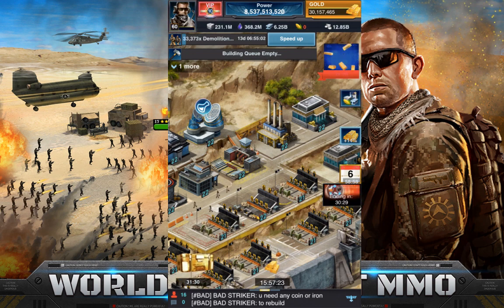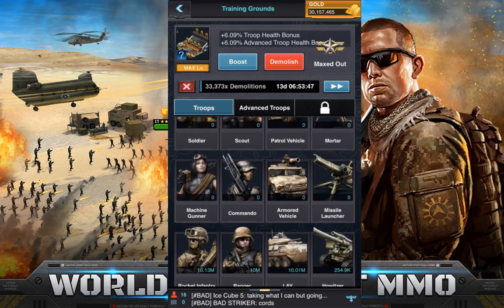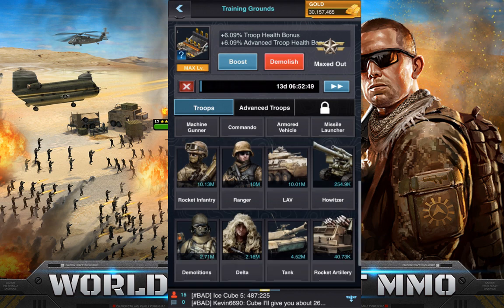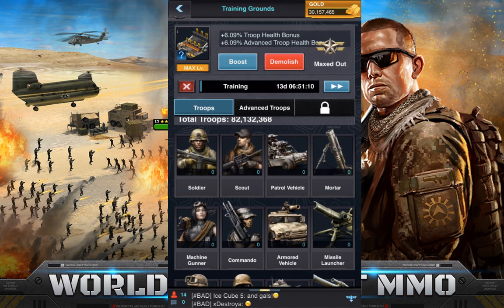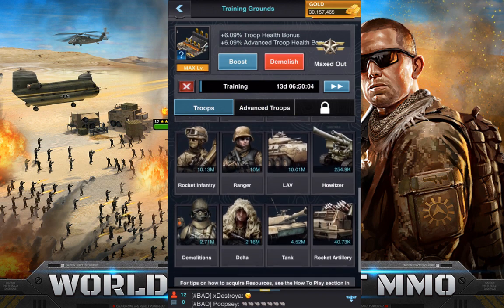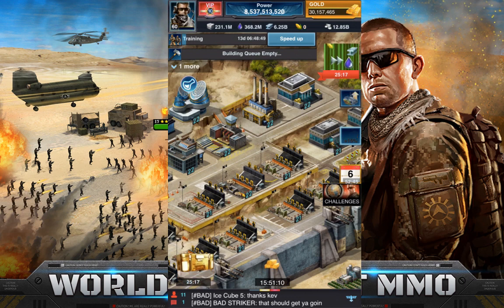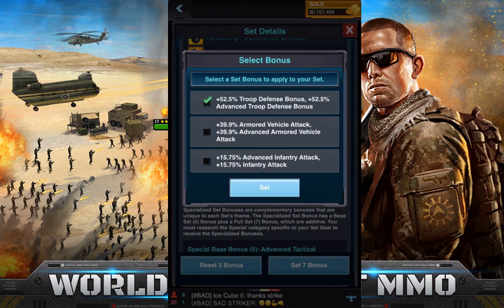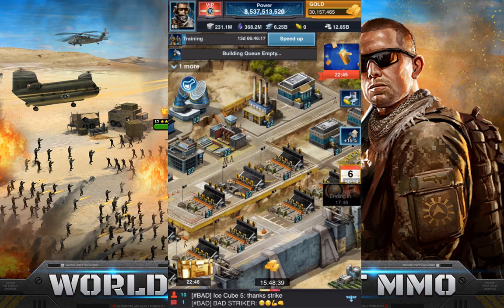Mobile Strike HOW TO BE A SOLO/RALLY TRAP In Depth Updated Guide!!!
Mobile Strike HOW TO BE A SOLO/RALLY TRAP In Depth Updated Guide!!!  Play Mobile Strike by Epic War, a real-time strategy MMO game for mobile devices!

Category: Games
Updated: Nov 14, 2014
Version: 2.12
Size: 43.2 MB
Language: English
Seller: Machine Zone, Inc